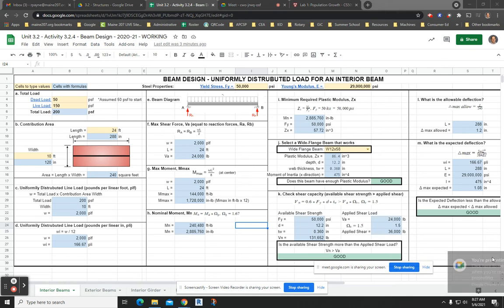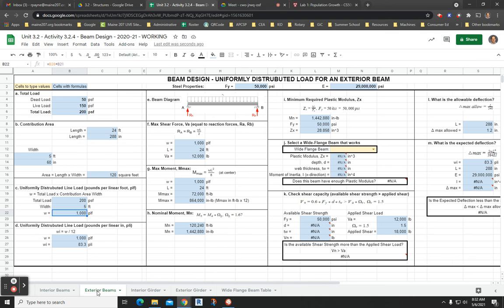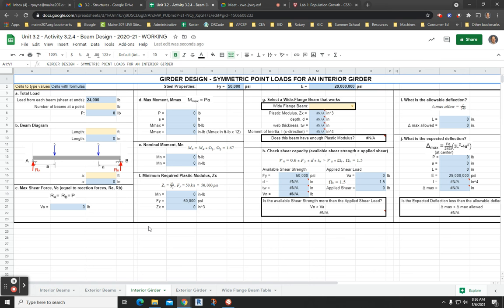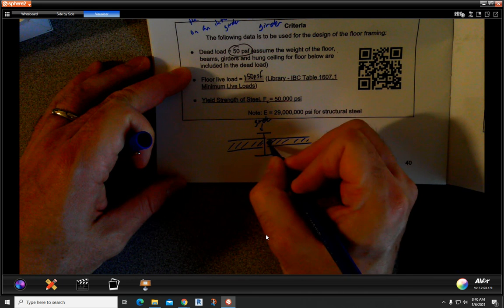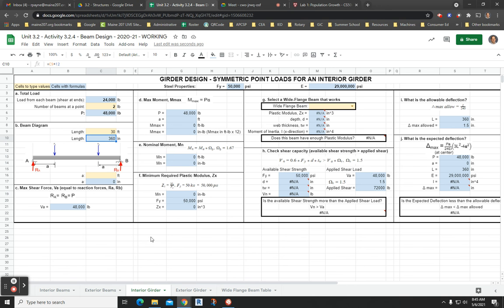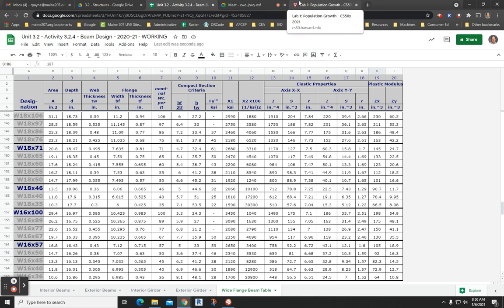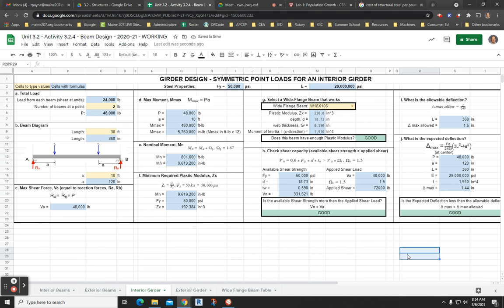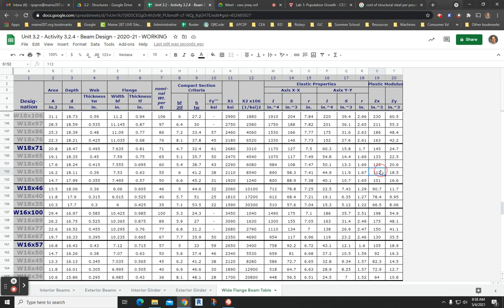Unit 3.2 - Activity 3.2.4 - Beam Design - Part 2